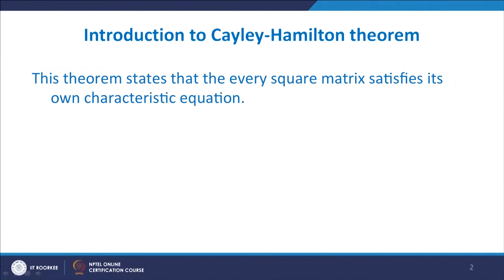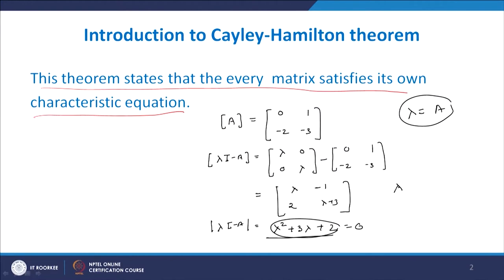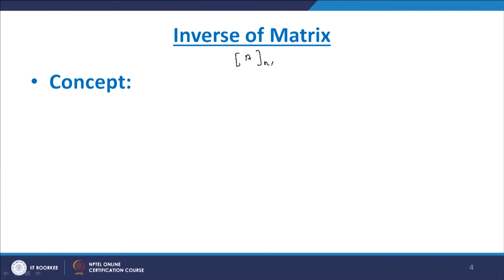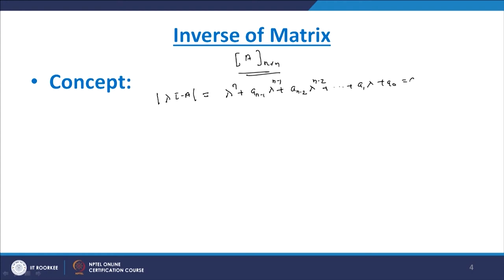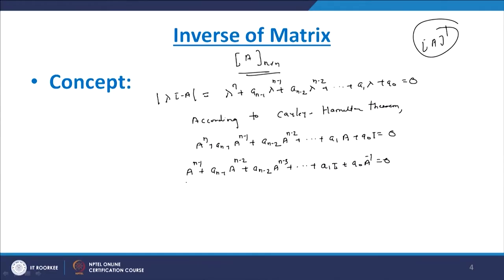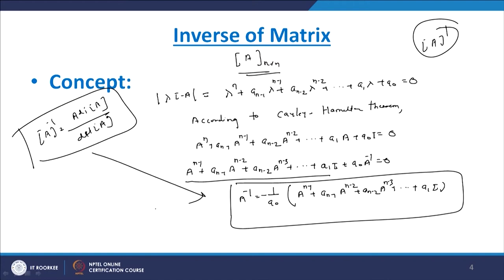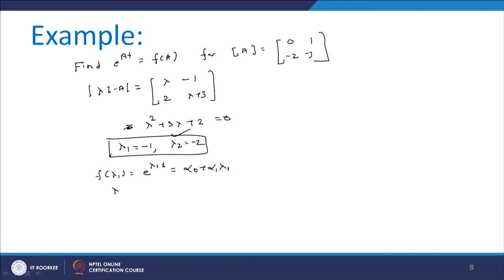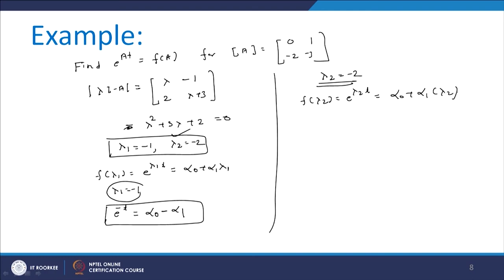State Transition Matrix using Cayley-Hamilton Theorem (Part-III)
In this lecture, first of all, we discuss the concept of Cayley-Hamilton theorem. Further, we discuss the applications of this theorem in determining inverse of matrix and state transition matrix. Finally, both the applications are illustrated by numerical examples.